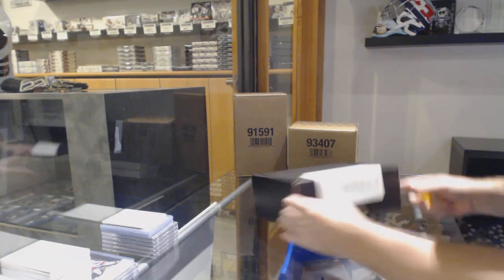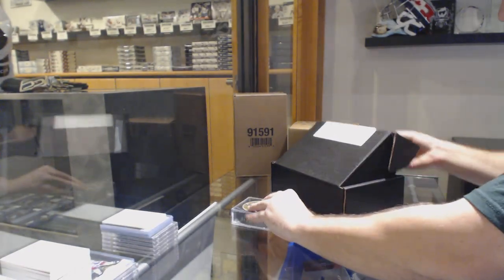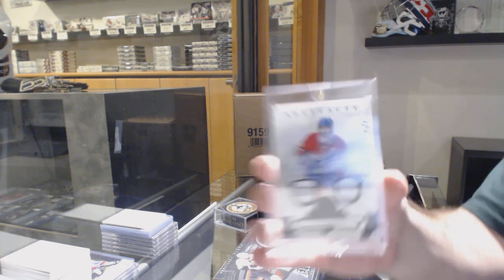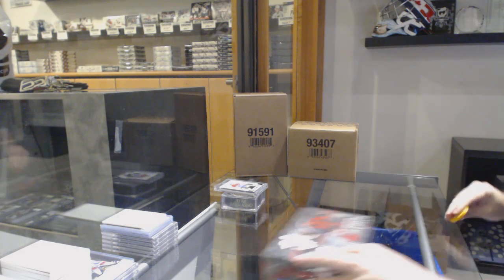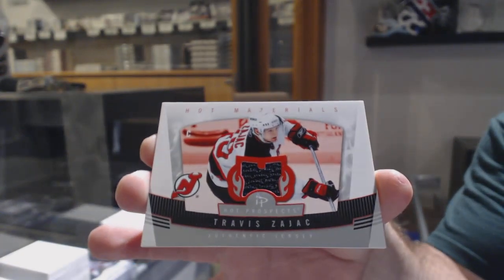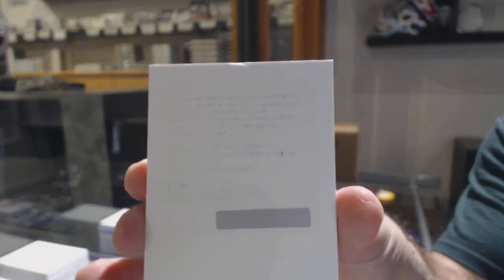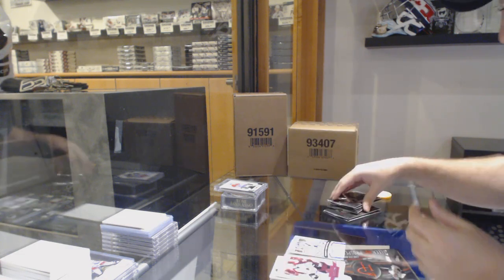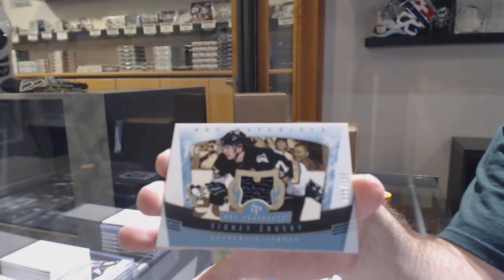NolanB's CNC Infinity Hockey Box Break